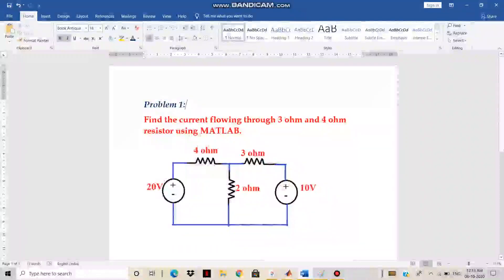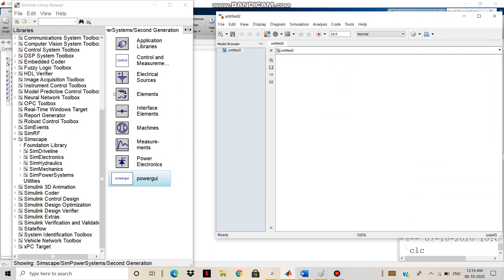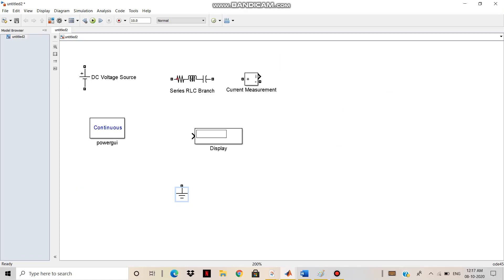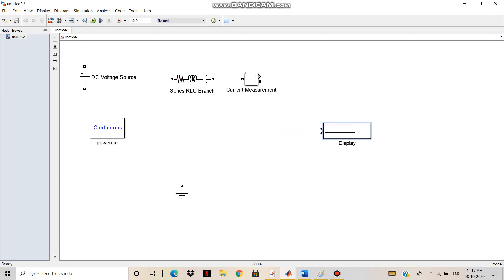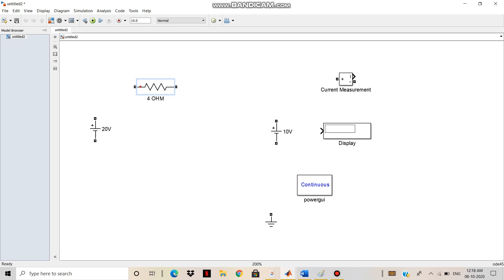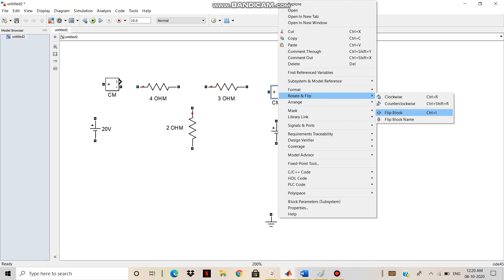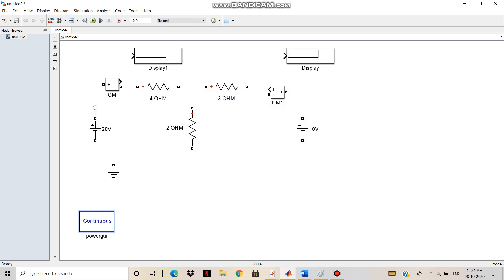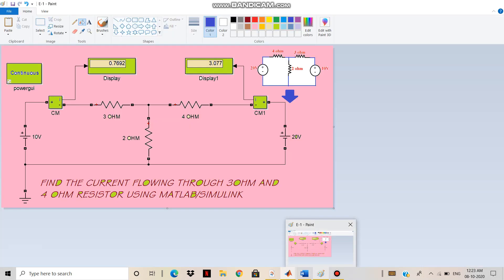How to solve the Electric Circuit using Simulink ?? step by step Explanation- For Beginners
1)solve the electric circuits using Simulink
2)How to find the current flowing through resistor
3)All  the steps needed to solve any dc network